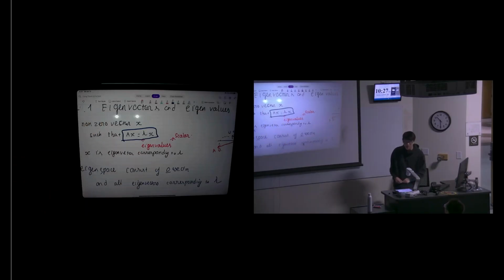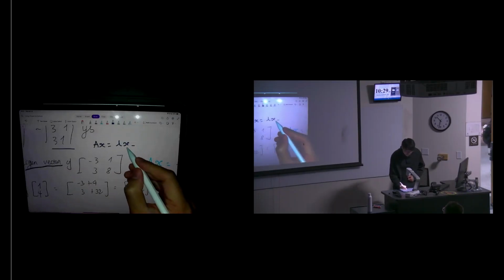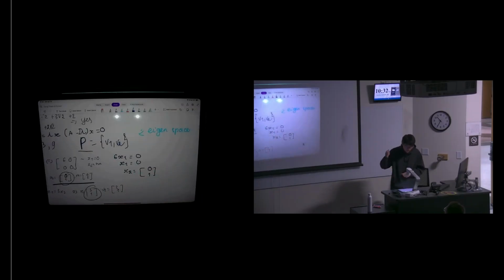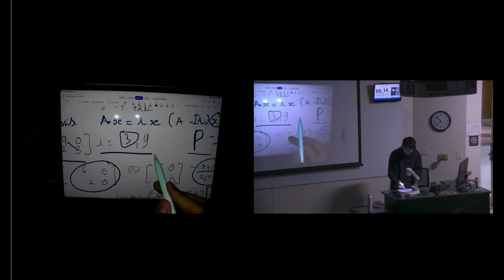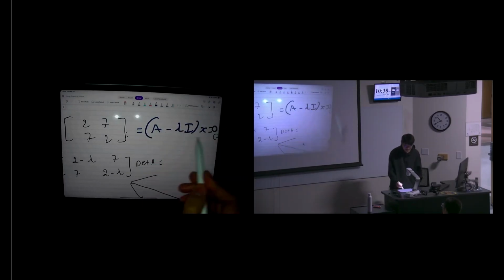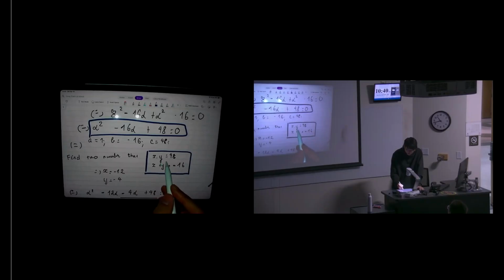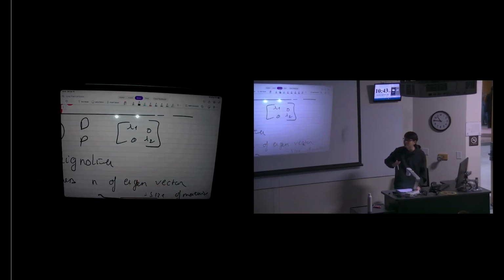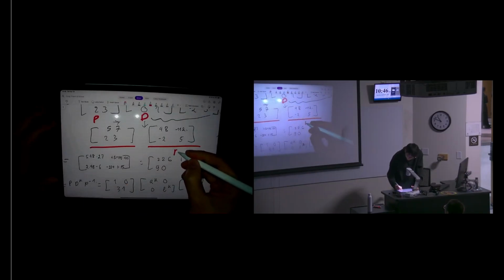Linear Algebra 5.1, 5.2, 5.3